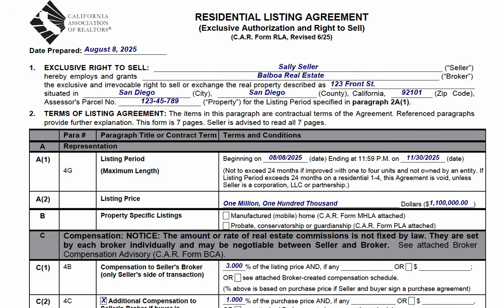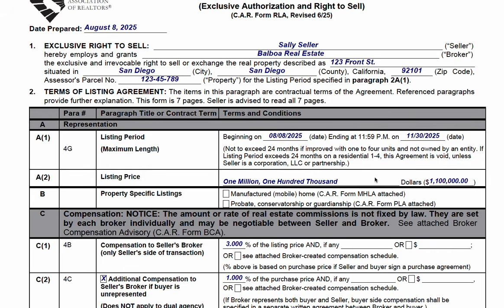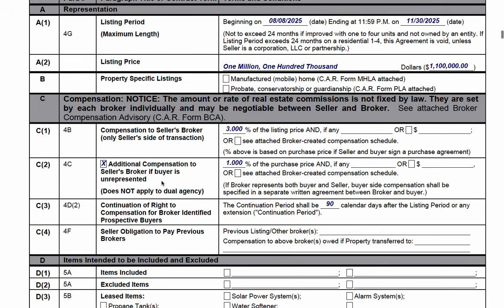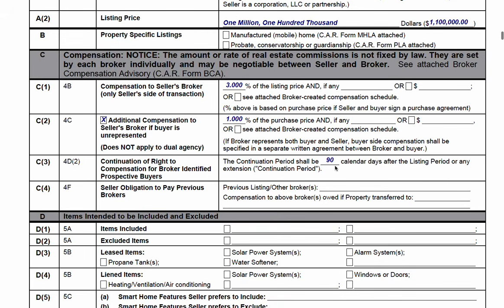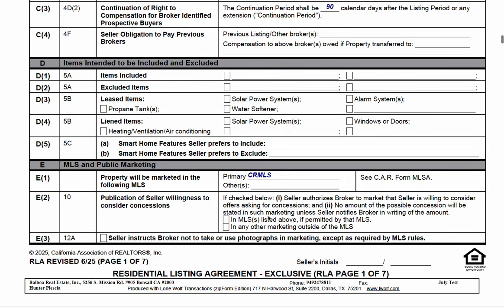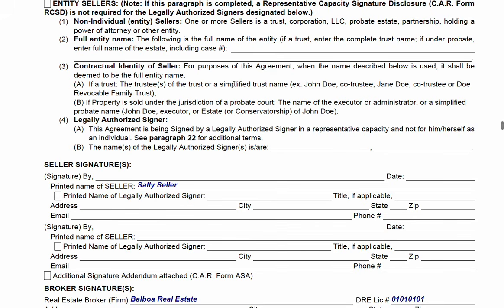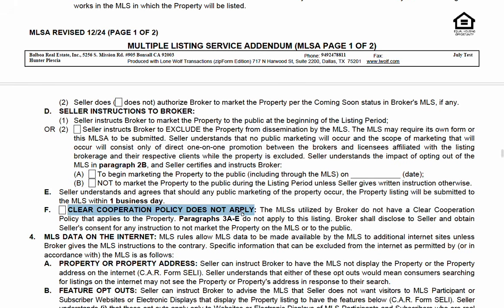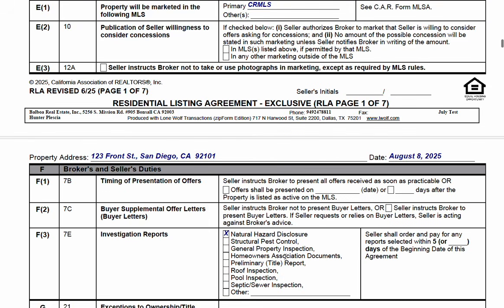*New* Residential Listing Agreement 06/25 Update - Easiest & Fastest Tutorial - C.A.R. Form RLA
The easiest way to complete the California Residential Listing Agreement.